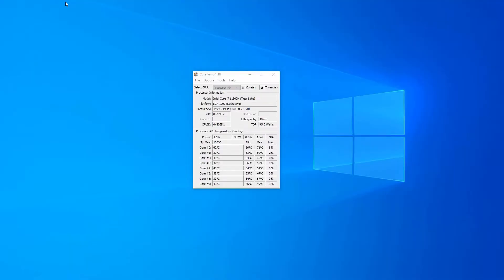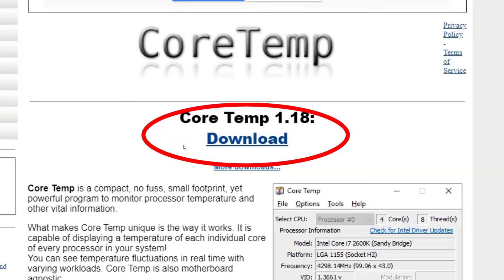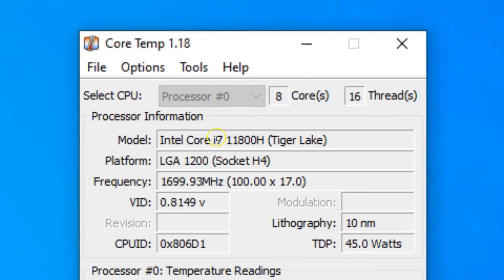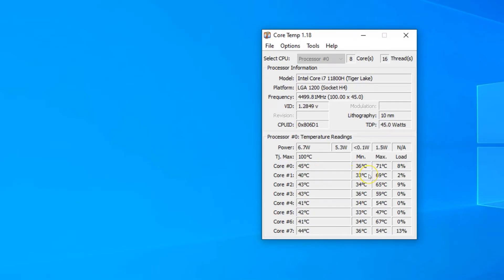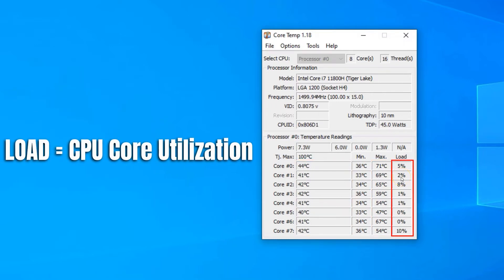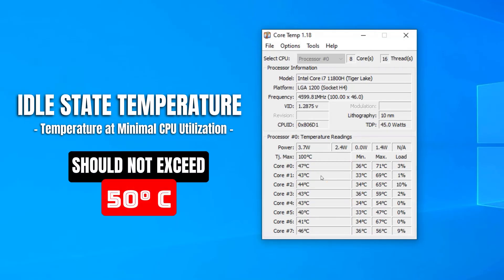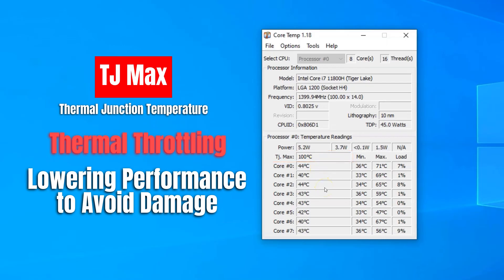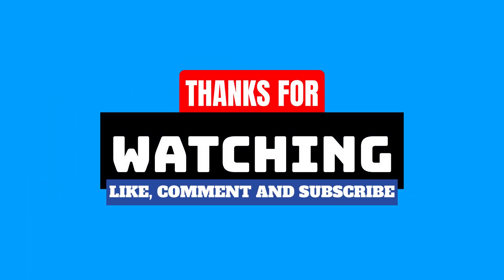How to Check CPU CORE TEMPERATURE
In this tutorial, I teach how to check the temperature of individual CPU cores using a simple utility called Core Temp.

Core Temp is a free to use utility that not only help you look at the current temperatures of your CPU cores, but can also tells you the minimum and the maximum temperature they reached.

Since it is a very light utility, you can leave it open in the background to record peak temperatures while doing something intensive, like gaming.

There are plenty of other applications like HWInfo64, MSI Afterburner, that can also help in monitor CPU Core Temperature and more.

⏱️Timestamps
[0:00] - Intro
[0:32] - How To Check CPU Core Temperature
[1:08] - Using Core Temp to Monitor CPU Core Temperatures
[2:20] - Idle State Temperatures
[3:00] - Core Temperatures Under Load